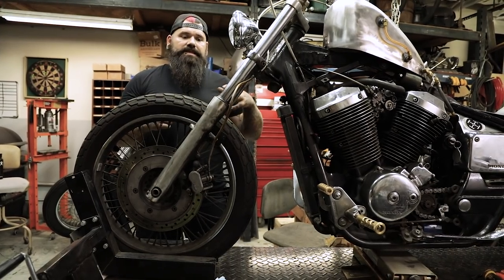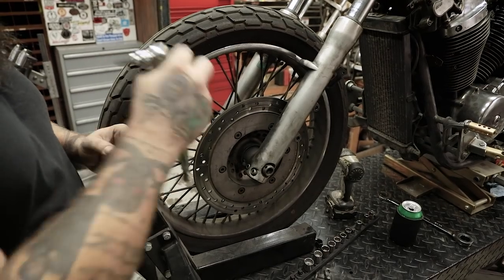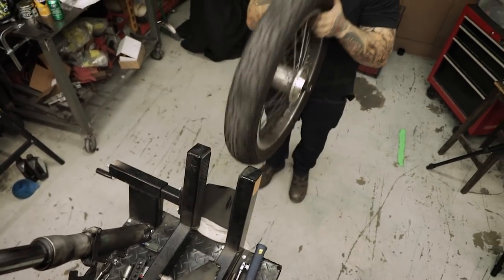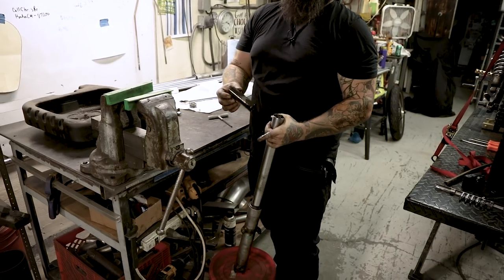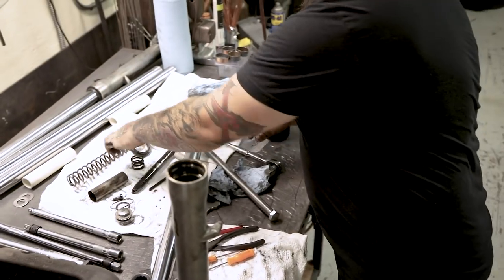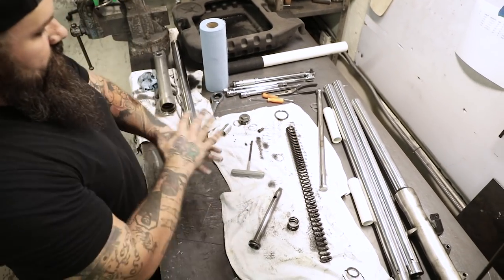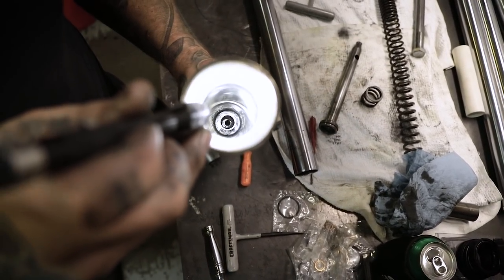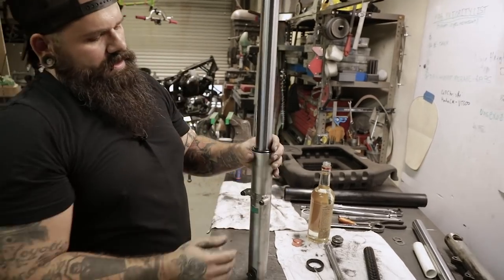How to Install Long Forks on Honda Shadow Build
Let me walk you through the process of installing long (extended) forks on your Honda Shadow!

This Video can also be used as a reference for replacing fork seals and fork oil.

Tool List:
- 8MM Allen Wrench
- 24MM Allen Socket (with every extension you can find, apx. 18")
- Standard Screw Driver
- Fork Removal Tool
- 1 1/2" PVC - apx. 2'
- Ratchet
- Allen to remove forks pinch bolts
- Allen to remove wheel
- Allen to remove pinch bolts on clamps
- Sockets to remove caliper

Click the video to get started! For more info and other awesome parts, check out TJBrutalCustoms.com.

Have you checked out our new SUPPORT page? All your motorcycle questions have been answered! Check it out

On the hunt for LEGIT BADASS CUSTOM HONDA SHADOW PARTS?!